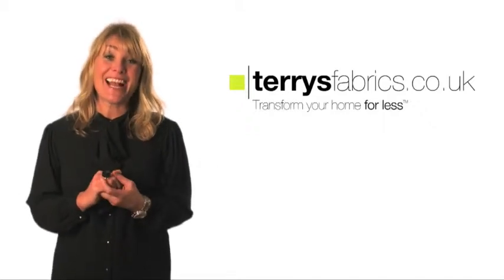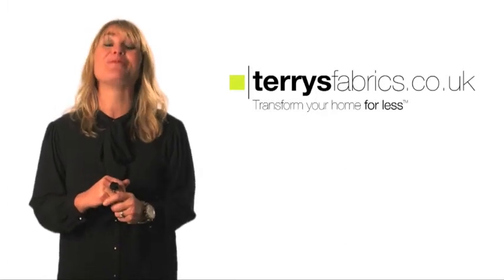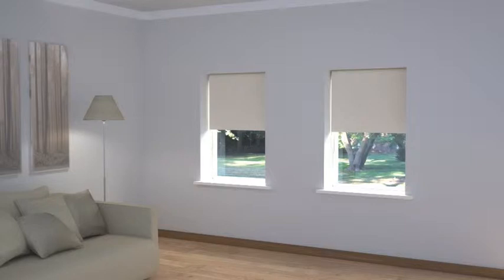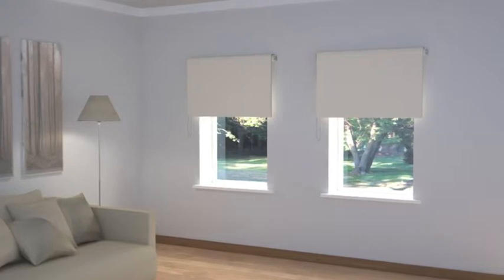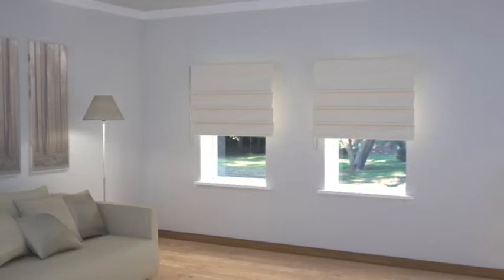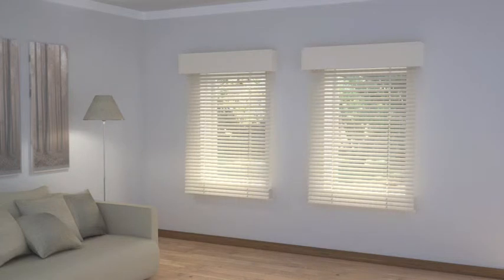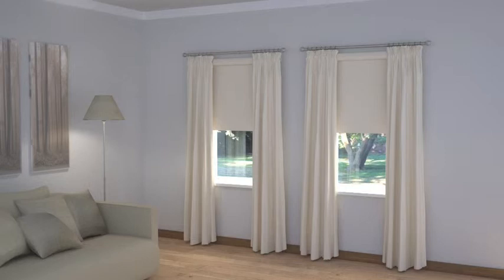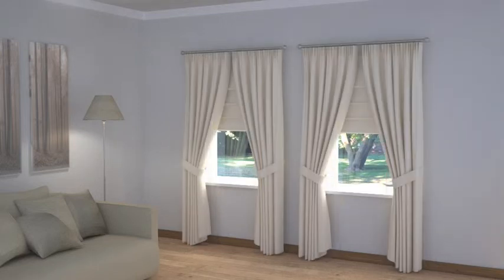How to Dress Identical Windows with Blinds or Curtains | With Terrys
Welcome to our 'How To Dress Windows' series, presented by Jane Farnham. In this simple guide, Jane demonstrates some ideas on how to use both blind and curtain treatments to enhance your windows. Discover practical tips and stylish solutions to transform your space effortlessly.